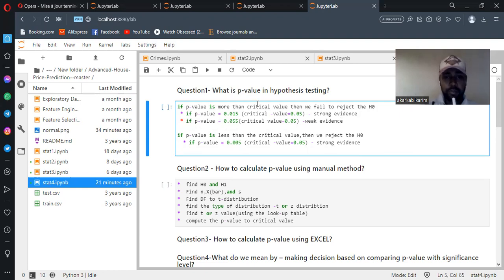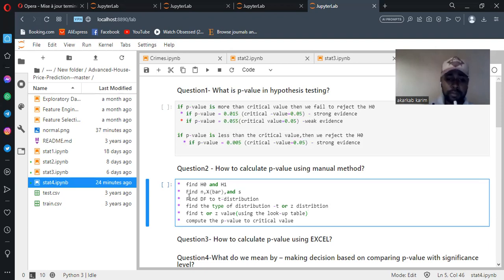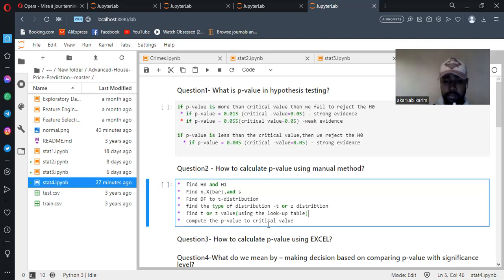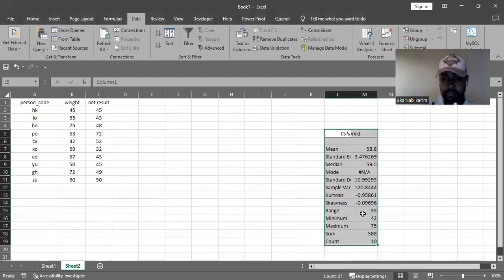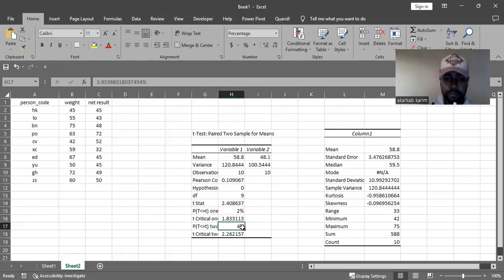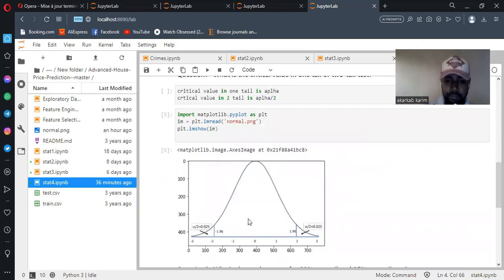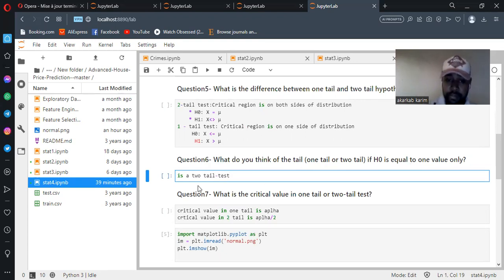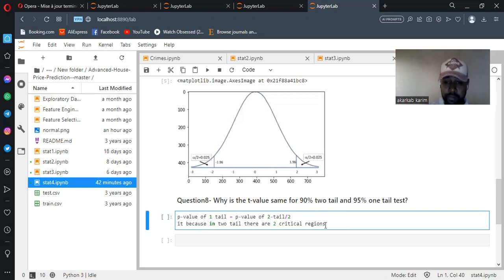Tutorial: Statistics part4